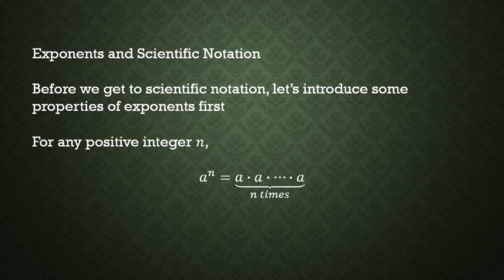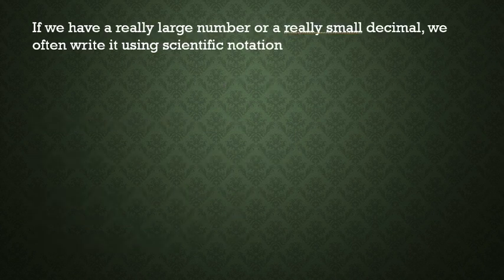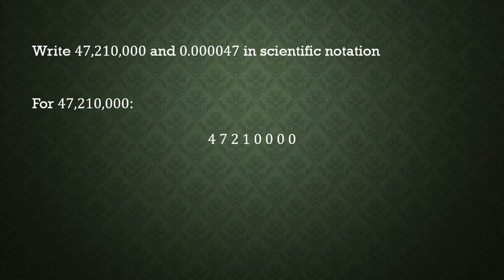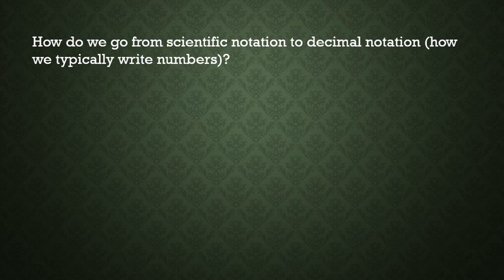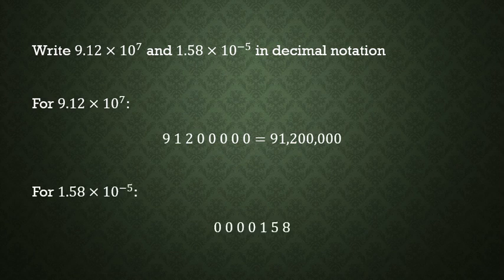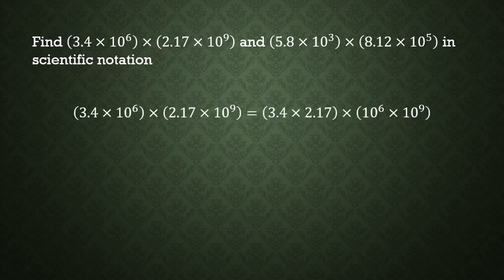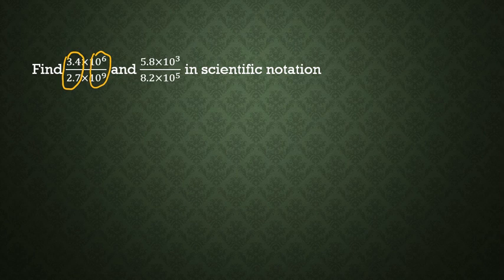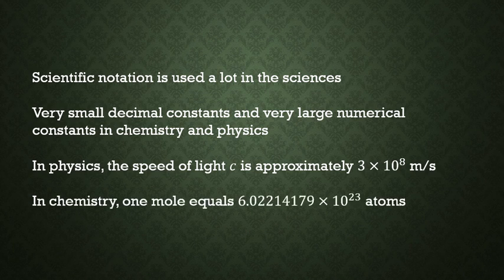Foundations of Math II - Scientific Notation